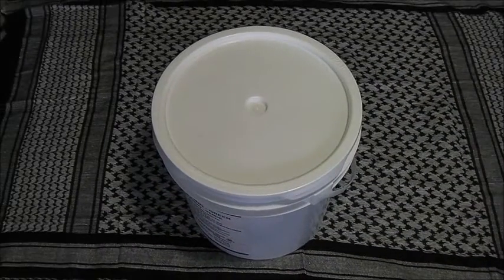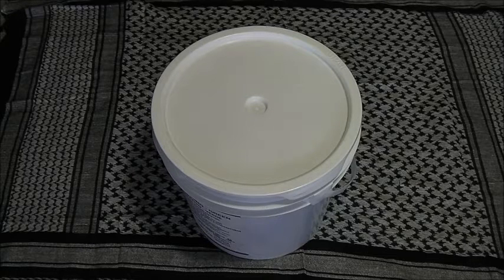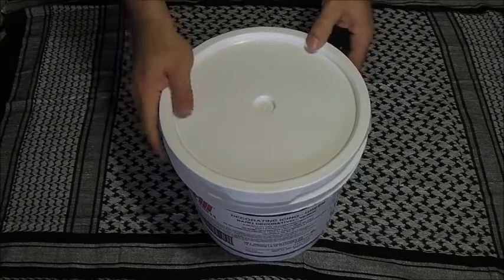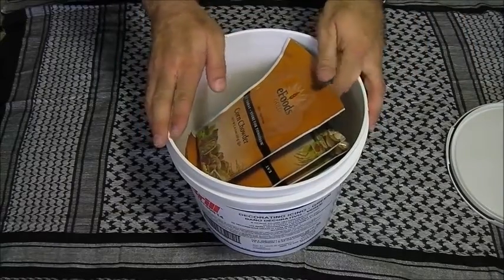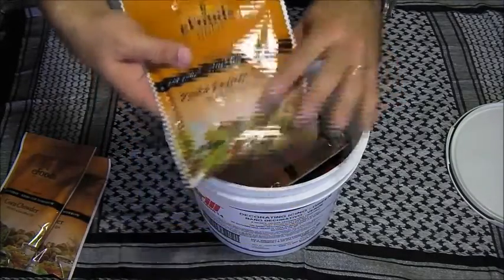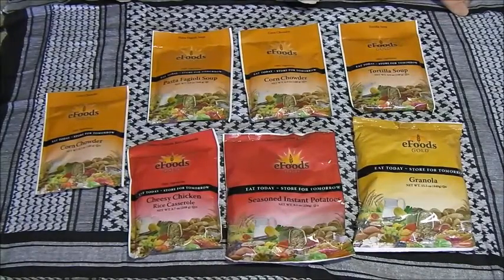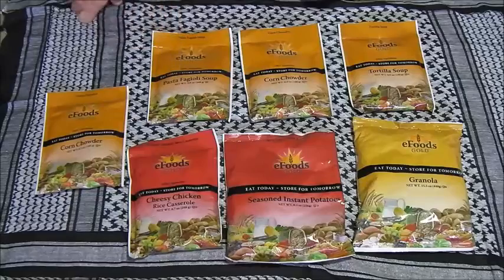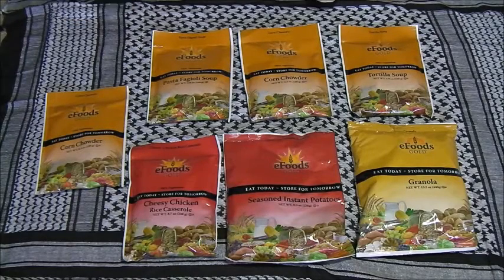eFoods Direct 3-Day Food Review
I recently came across and ordered these 3 Day Food kits from EFoods Direct to have in case of an emergency or bad weather. They do come packaged in card board boxes, which I have since moved into 3 gallon food grade buckets that I got free at my local grocery store.

Here is a link to the 3 Day food kits.

Follow this link to go to the video for my Personal Emergency Cook Kit.